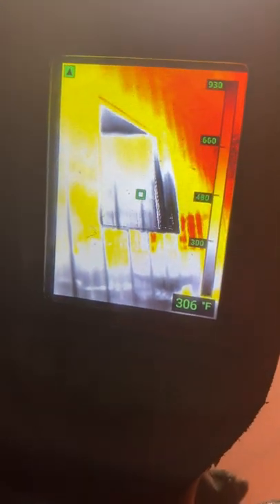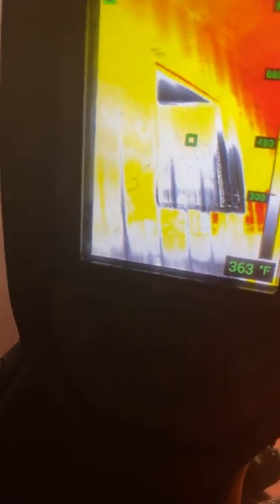FLIR K1: Window Inflow & Outflow movie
First and foremost, excuse the awful commentary.

Depicted in the video is a live fire evolution within a 15' x 15' burn room while using a FLIR K1 thermal imaging camera (TIC). Although the K1 has reduced specifications/capability and considered a 'situational awareness' style TIC, this does not render it useless. Observation of flow path is witnessed at an open window near the burn pan.

This video will be apart of a series in which I compare the performance of a 'situational awareness' imager in a number of realistic evolutions or situations. A later series will pit 'situational awareness' imagers against 'decision making/tactical' imagers.